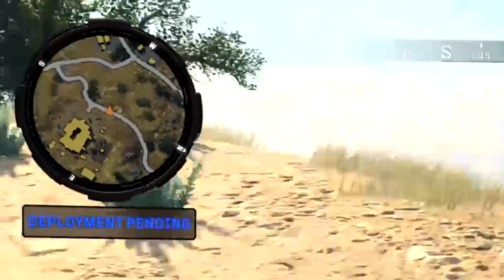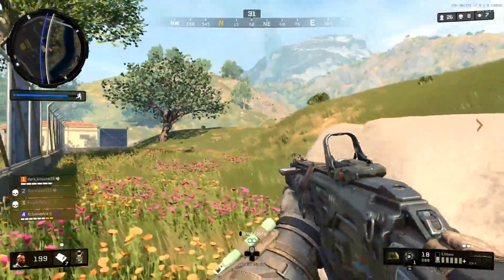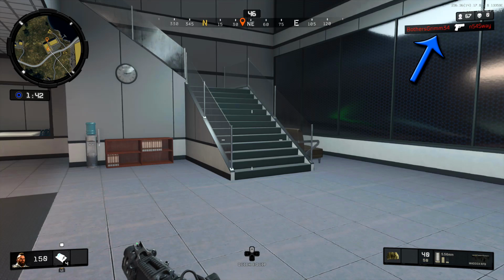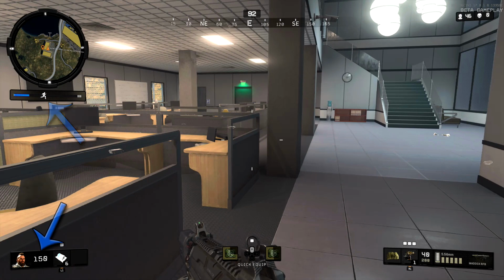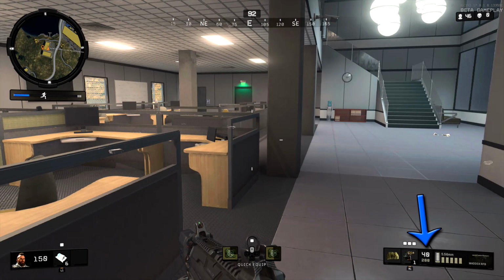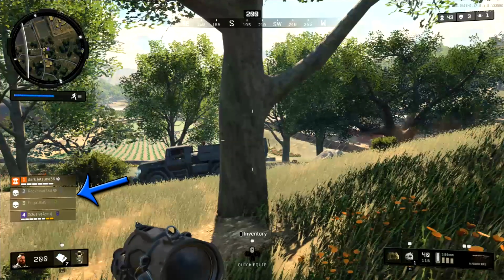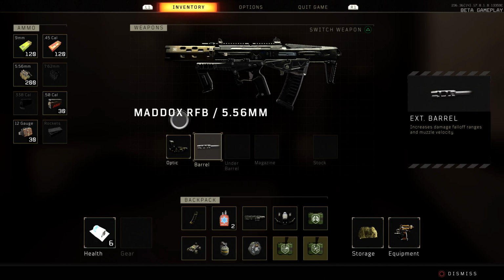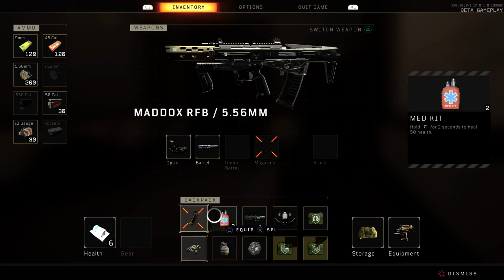Blackout HUD, Quick Equip, & Inventory Tips | (Which Mini-Map is Best?)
Today I take a deep look at all of the HUD elements in Blackout as well as walk you through navigating and using the Quick Equip and Inventory menus. I hope you enjoy!